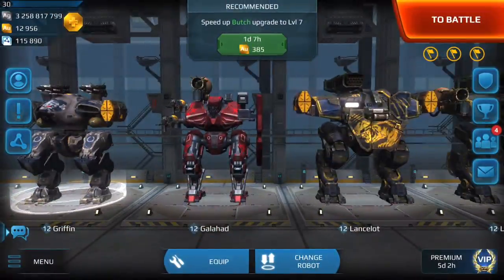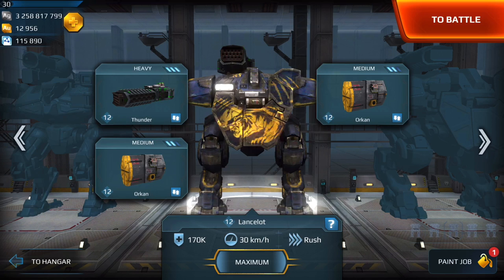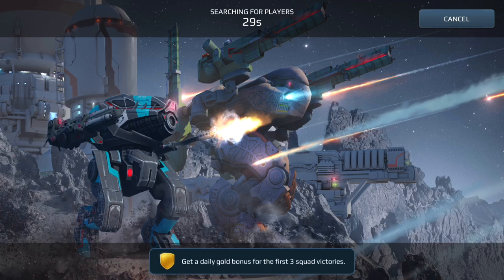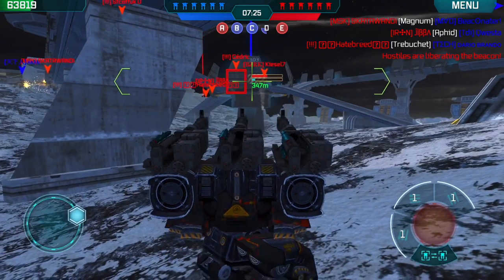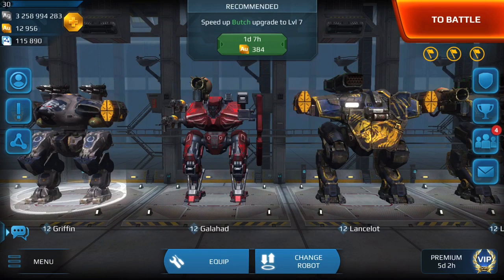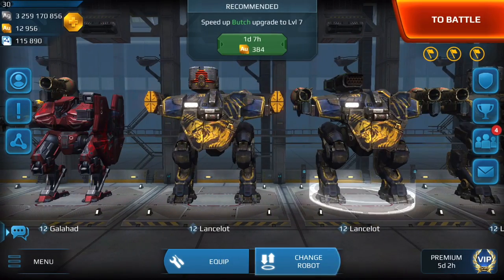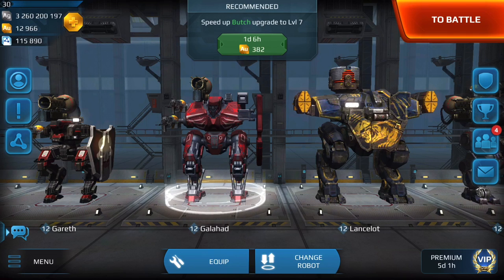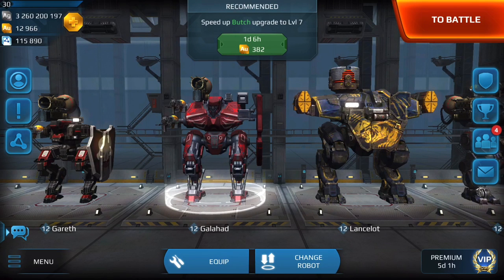War Robots [WR] Tutorial - What ROBOTS do PRO PLAYERS Use?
War Robots Tutorial. This video covers the main robots Pro Players tend to use in Champion and Legend League for 2017. Along with showing the different builds on the robots, I have also included gameplay from 4 consecutive games. This should give you an idea of what to expect so that you know where to put your hard earned Gold, Silver and Workshop Points into.

Popular robots/builds amongst Pro Players:
- Lancelot Ancile/Tarans
- Lancelot Ancile/Orkans
- Lancelot Thunder/Tarans
- Lancelot Thunder/Orkans
- Galahad Taran/Magnums
- Griffin Taran/Magnums
- Griffin Orkan/Pinatas
- Griffin Orkan/Aphids
- Fury Tridents
- Gareth Taran/Magnums

Other robots/builds Pro Players sometimes run:
- Fury Zeus
- Carnage Zeus
- Carnage Thunders
- Rhino Orkan/Pinatas

[03:39] Game 1 (Yamantau)
[16:03] Game 2 (Shenzhen)
[27:31] Game 3 (Springfield)
[32:57] Game 4 (Yamantau)

What WEAPONS do PRO PLAYERS use?